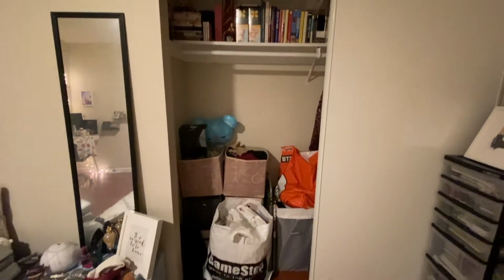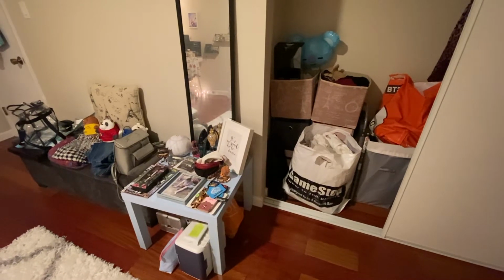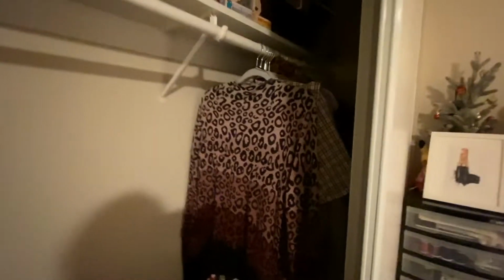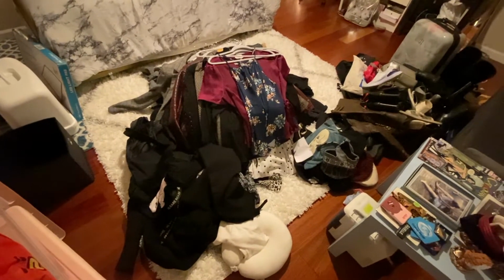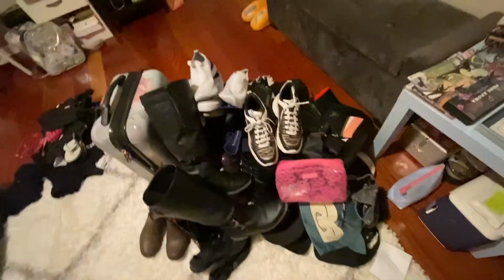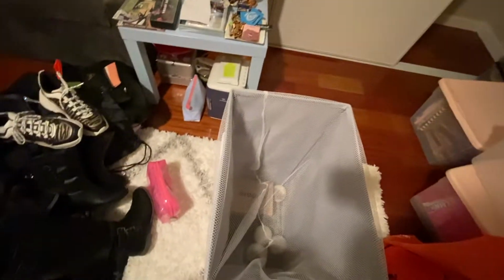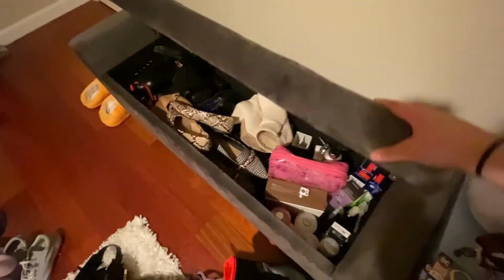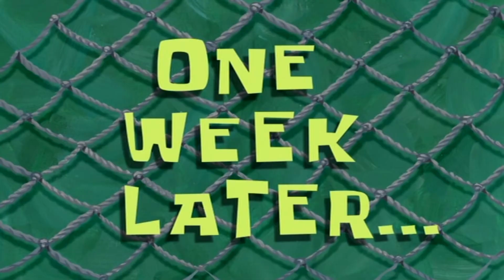I MOVED!!! 🌁🏠📦 | Pre-Pandemic KonMari Laundry FAIL 🧺😆✨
Don't worry, I'm only a 13-minute walk away! On February 23, 2020, I moved out of my beautiful, first, out-of-nest place in San Francisco's Outer Mission District/ Daly City border... exactly ONE MONTH before San Francisco’s COVID-19 shelter-in-place mandate 😳😷🏠

Help a girl out... as I tidy up pre-pandemic style, spark joy in my soon-to-be empty home, and FINALLY get some laundry done! 🧺😆✨

COMMENCE THE RANDOMNESS!!!

Sweet peeps/ things mentioned:

Marie Kondo’s “The Life-Changing Magic of Tidying Up: The Japanese Art of Decluttering and Organizing”

Girl and The Word’s “8 Things to Do by Yourself (Productive Self-Care Hobbies)”

For the new viewers, welcome!!! Let's be friends... I promise it'll be SweetAsElle 😝😂👍🏼